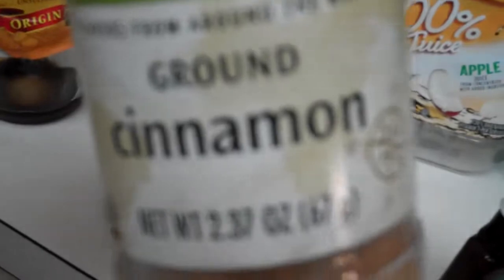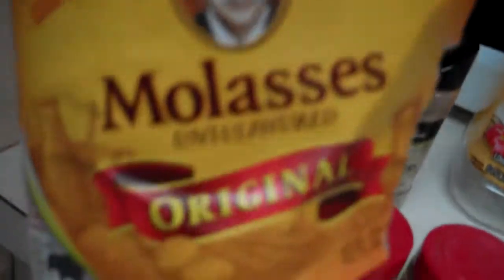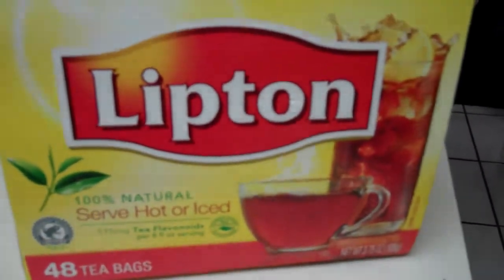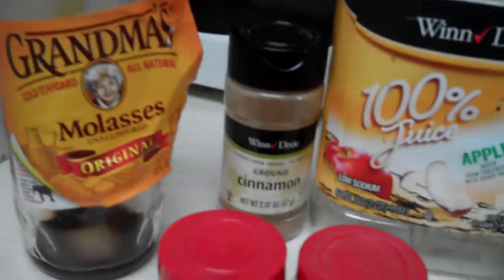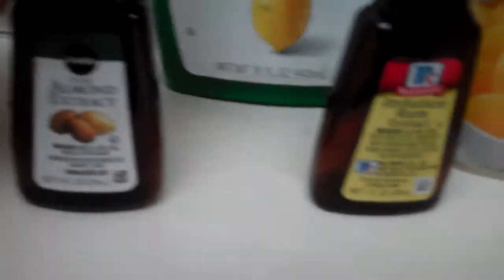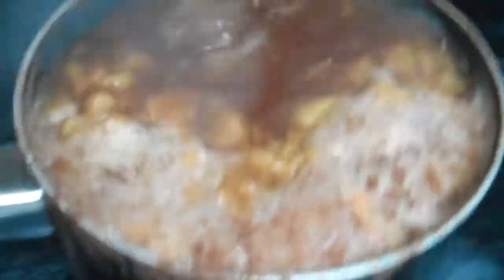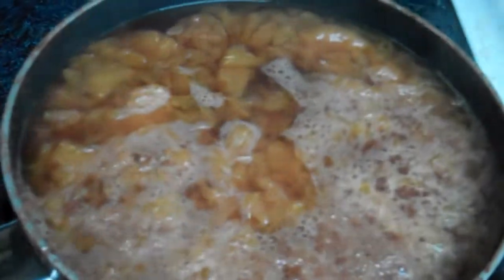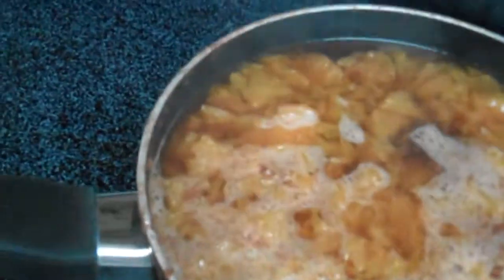GRANDMA'S HERBAL TEA CURE ALL COLD KILLER